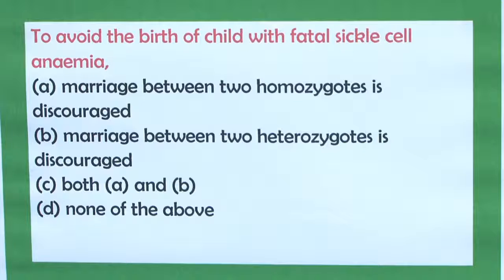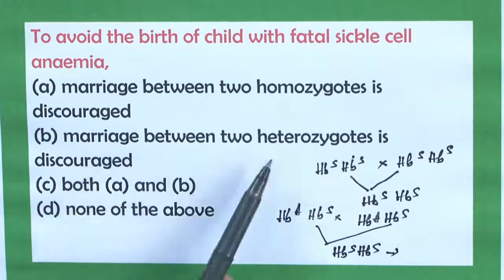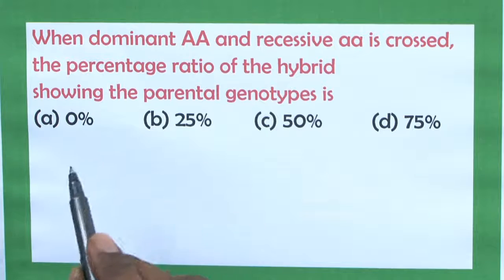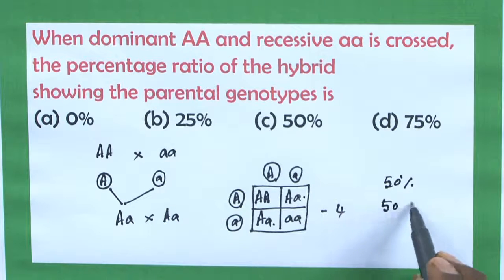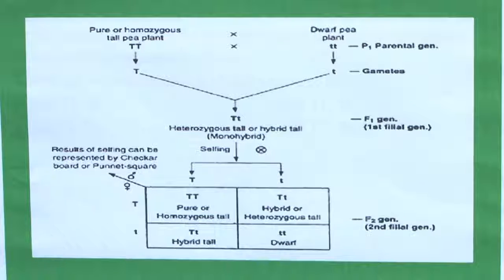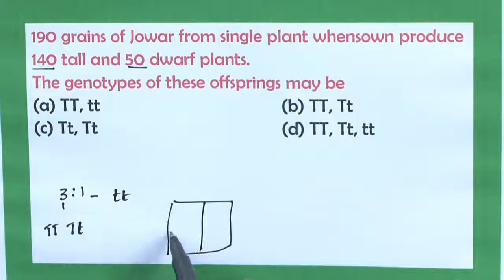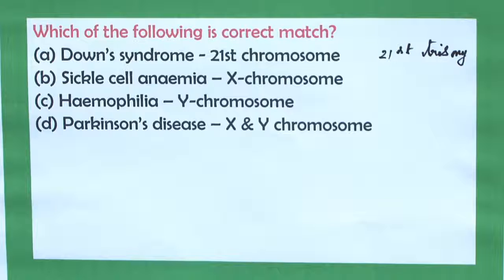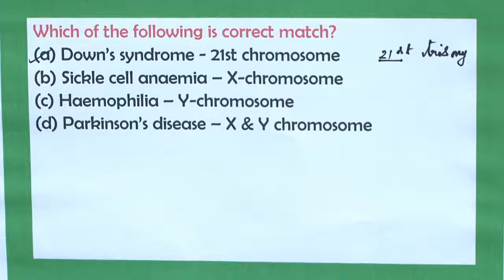NEET Biology | Principles of Inheritance and Variation | Part 857 of 1000 |Class 12| Deevige Classes